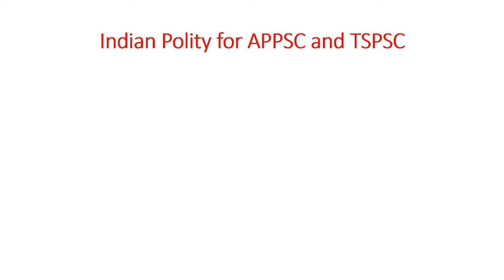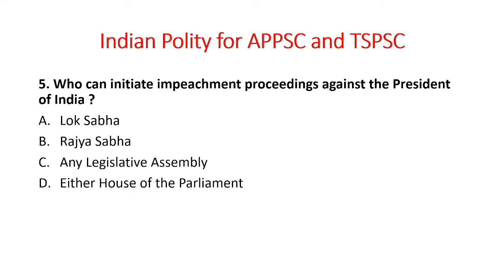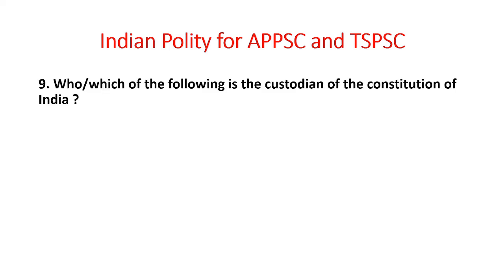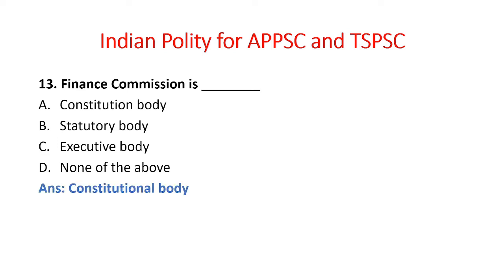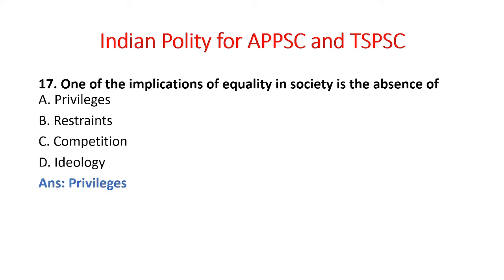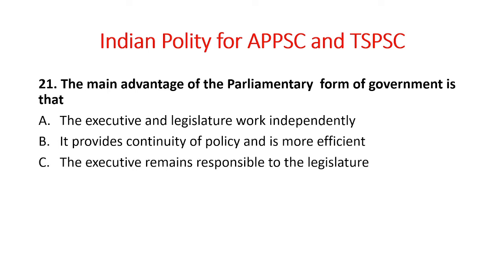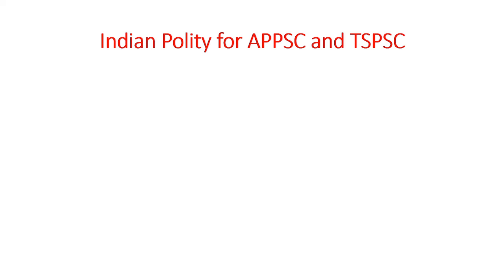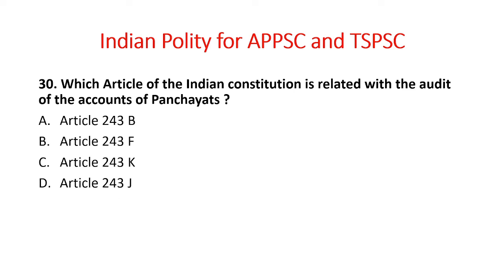Indian Polity for APPSC and TSPSC || Group-I , Group-II , Group-III and Group-IV ||UPSC 2023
Telangana Public Service Commission
Andhra Pradesh State Public Service Commission
Telangana State Level Police Recruitment Board
Indian Constitution and Polity
1.Evolution of Indian Constitution
2.Fundamental Rights
3.System of Government
4.Judicial System in India
5.Federal system: Center-State Relations
RRB NTPC CBT 2
SSC CGL and SSC CHSL SSC MTS
UPSC prelims 2022
APPSC PRELIMS
TSPSC PRELIMS and MAINS 2022
GORUP 1 GROUP 2 GROUP 3 GROUP 4
TSPSC GROUP 1 SYLLABUS NOTIFICATION
ESIC ICAR ASSISTANT 2022
Telangana police constable prelims 2022 August
Telangana Sub Inspector of Police 2022 prelims
Previous Year Exam Paper
Telangana Excise Constable and SI 2022
Union Public Service Commission (UPSC) prelims 2023
IAS , IPS , IRS , IFS etc